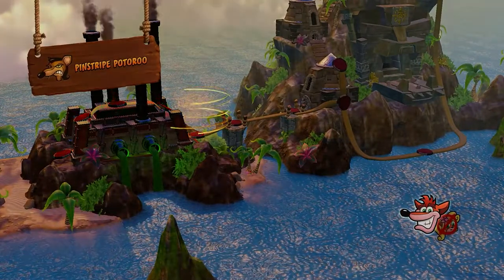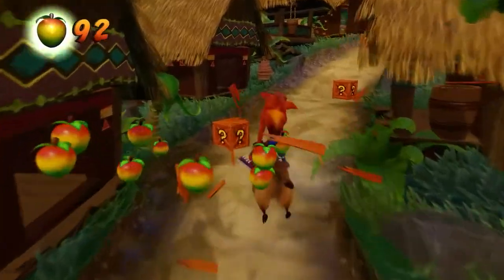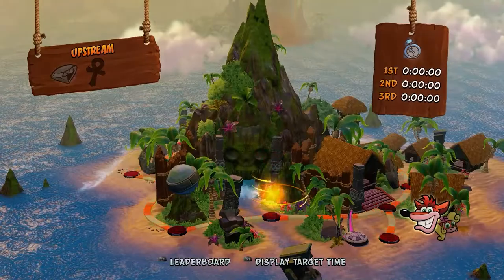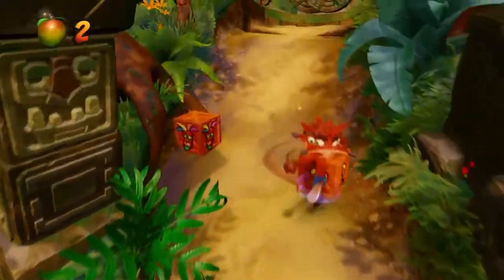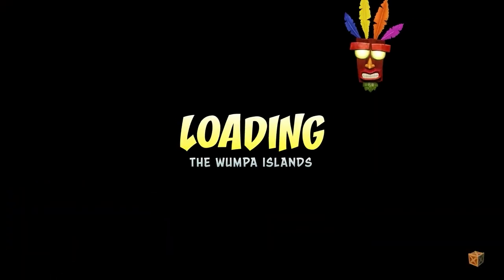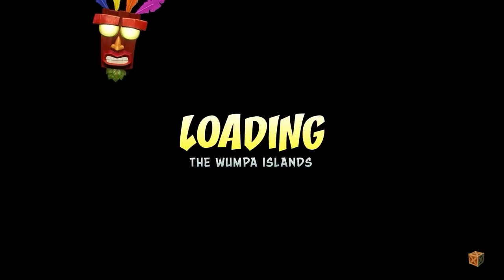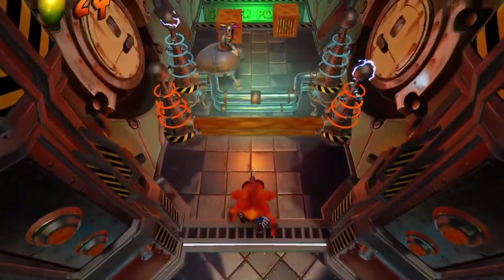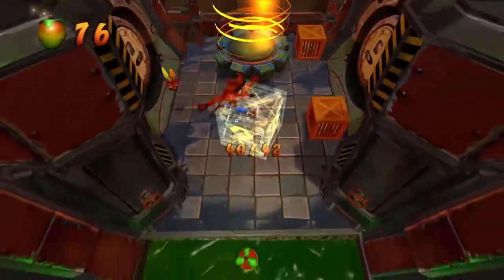DSL Gaming Let's Play: Crash Bandicoot N Sane Trilogy (Crash 1) #4: Toxic Gem brings Toxic Platforms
A let's play involving toxic sewage. Crash receives another special gem in a very short level (though still requires breaking every box without dying), and replaying previous levels including one involving even more toxic sewage.